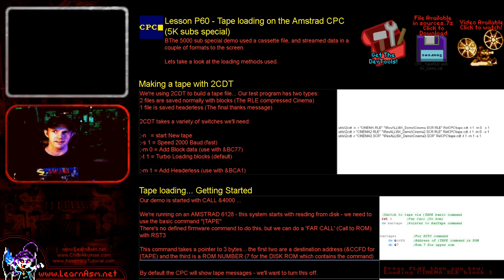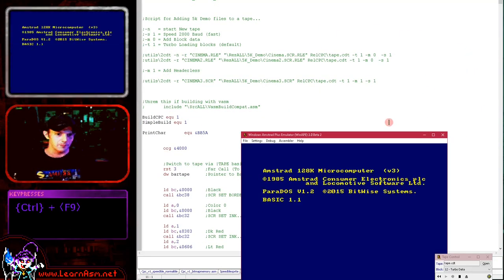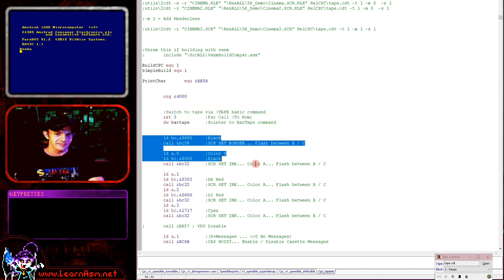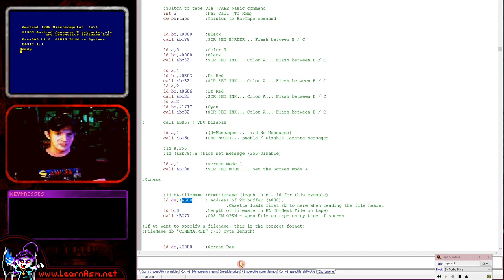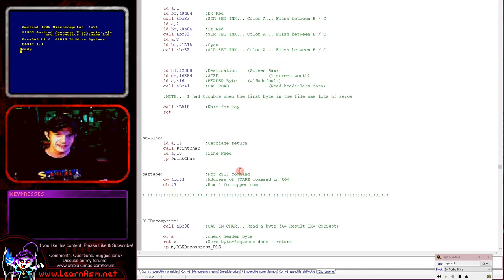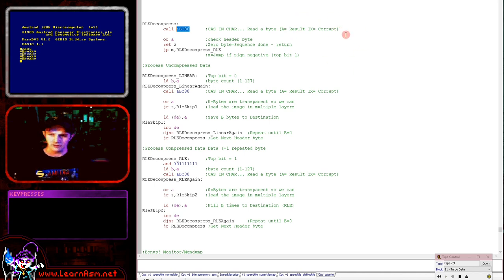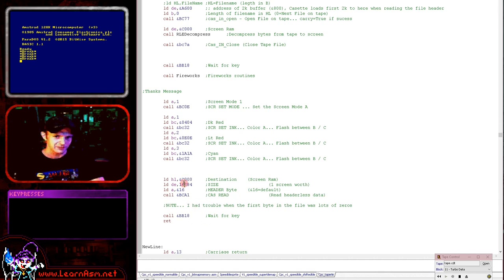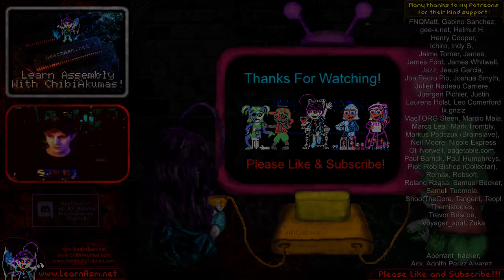CPC ASM: Tape loading on the Amstrad CPC (5K subs special)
The 5000 sub special demo used a cassette file, and streamed data in a couple of formats to the screen.Lets take a look at the loading methods used.